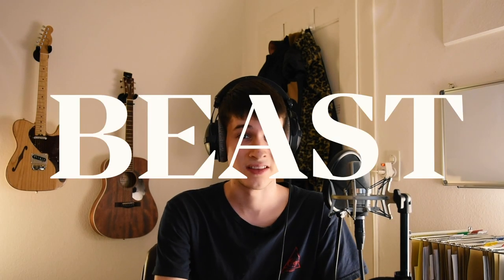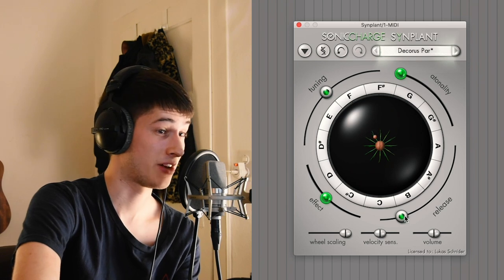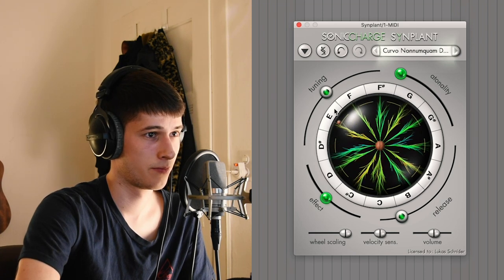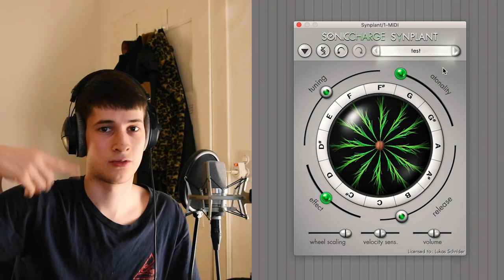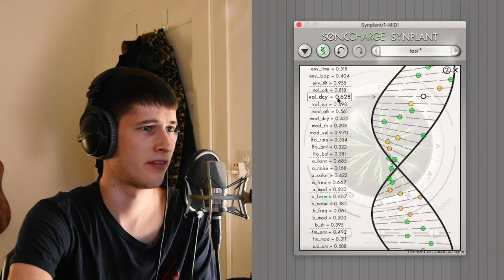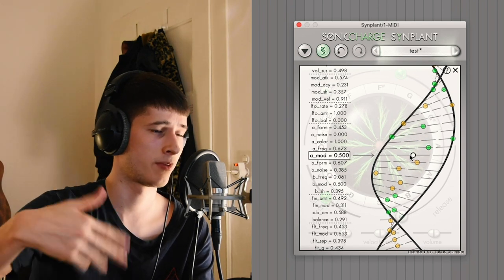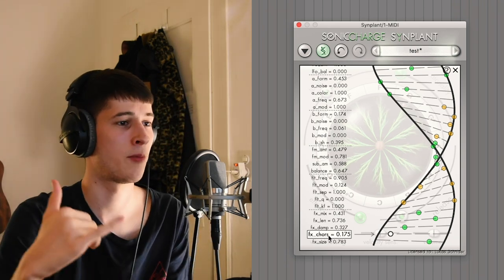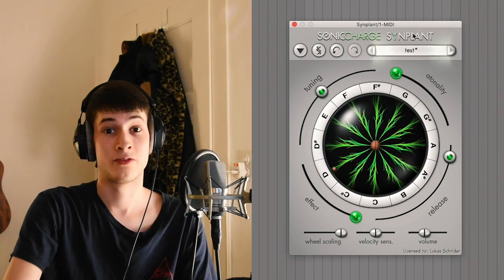Greatest synth ever?! How I use Synplant | A tutorial by Cella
Continuing my little tutorial series here on Youtube, I wanted to showcase one of my all-time favourite synths “Synplant” and share some tips and tricks with you on how to use it! I hope you enjoy it.